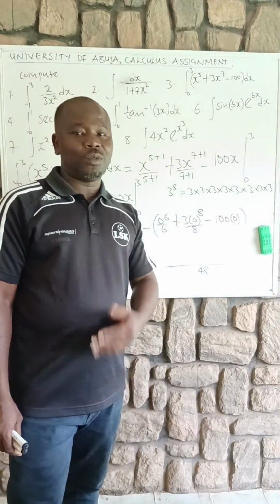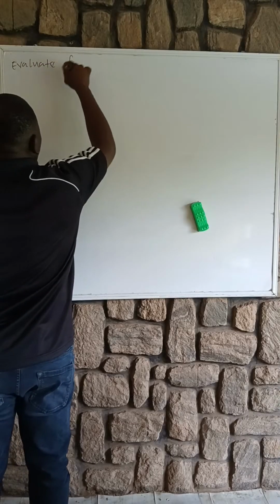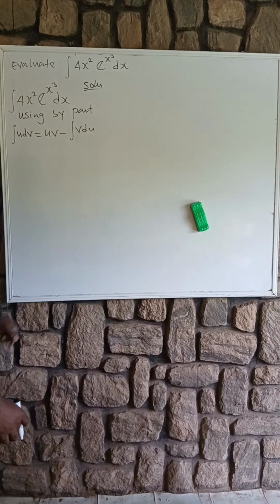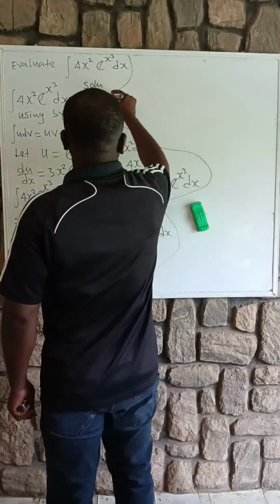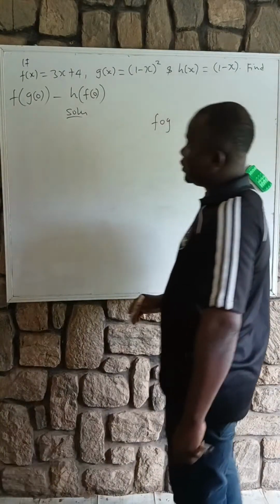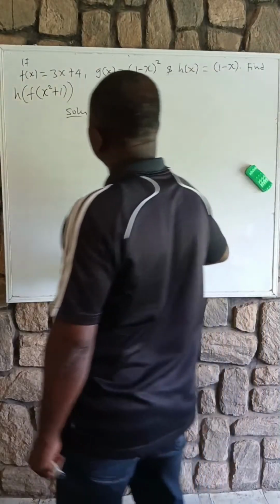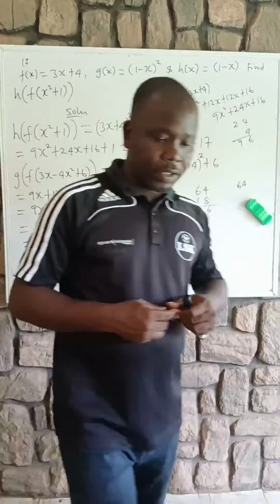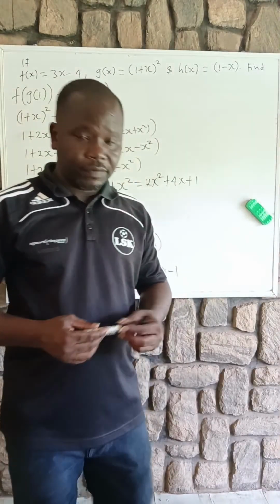Ahmadu Bello University Zaria, Calculus Assignment part 2 on integration and Composite Functions